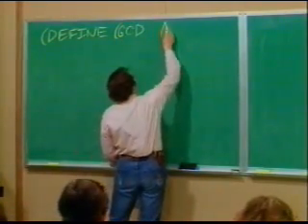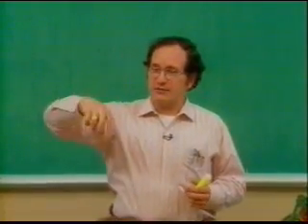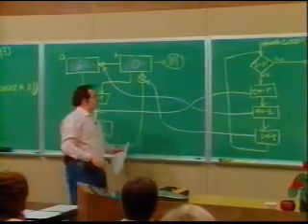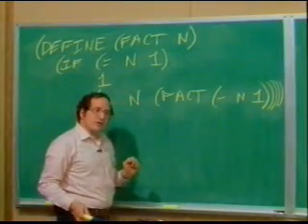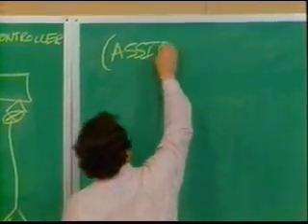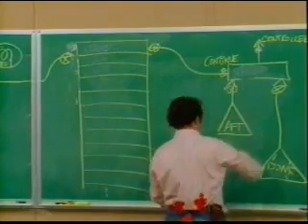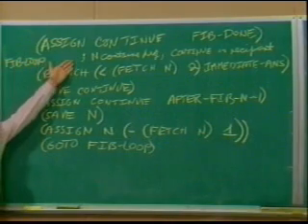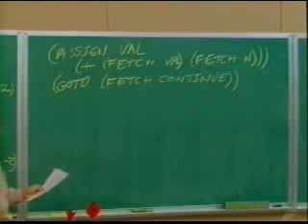Lecture 9a: Register Machines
Structure and Interpretation of Computer ProgramsLecture 9a: Explicit-control Evaluator